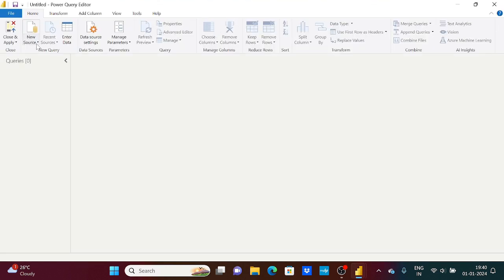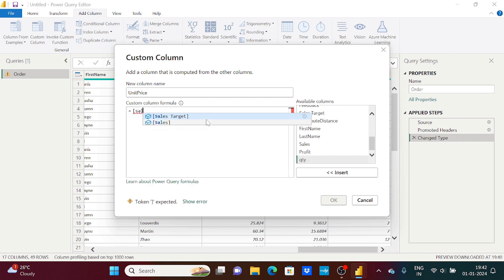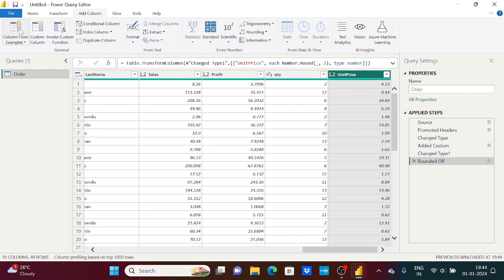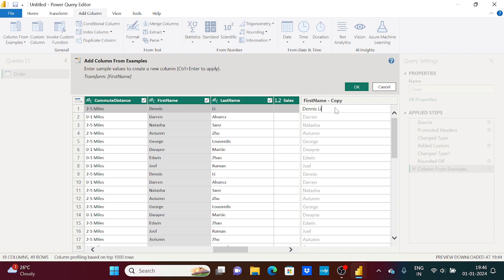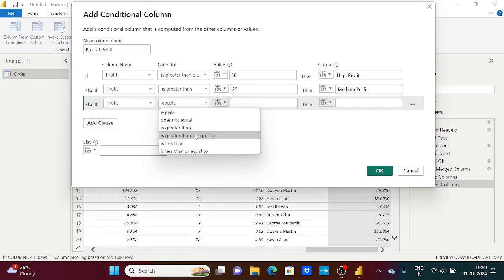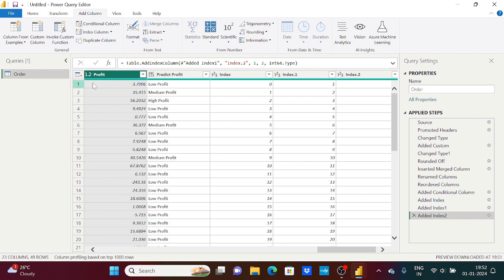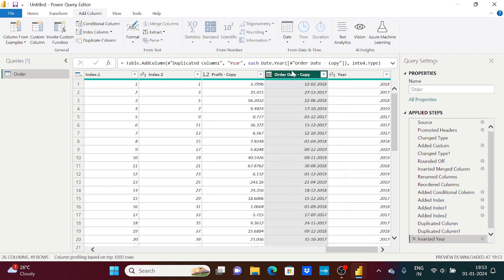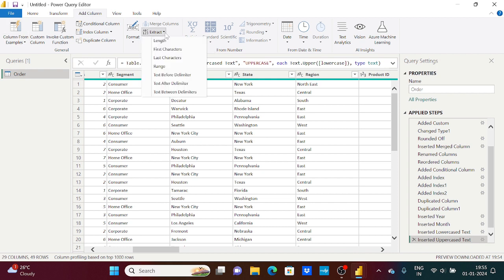Mastering Power Query: Unveiling the Secrets of Transform Tab vs Add Column Tab | Custom Column Dive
Welcome to our Power Query Masterclass! 🚀 In this deep-dive tutorial, we're demystifying the Transform Tab and Add Column Tab in Power Query Editor, focusing specifically on the intricacies of Custom Column creation.

🎓 Whether you're a Power Query novice or an experienced user, understanding the nuances between the Transform Tab and Add Column Tab is crucial for optimizing your data transformation workflows. Join us as we explore the powerful features each tab offers, with a special emphasis on crafting custom columns to elevate your data manipulation game.

🔍 What you'll learn in this video:
- 🔄 Key functionalities of the Transform Tab and how it differs from the Add Column Tab.
- 📊 The art of creating Custom Columns for tailored data transformations.
- 🛠️ Tips and tricks for efficient and effective use of Power Query Editor.
- 🚀 Practical examples to reinforce your learning and boost your productivity.

💡 Unlock the full potential of Power Query Editor and streamline your data cleaning and transformation processes. Whether you're a data analyst, Excel enthusiast, or BI professional, this tutorial will equip you with the skills to navigate the Transform and Add Column Tabs with confidence.

🚨 Don't miss out on this comprehensive guide! Hit play now and empower yourself with the knowledge to harness the true capabilities of Power Query.